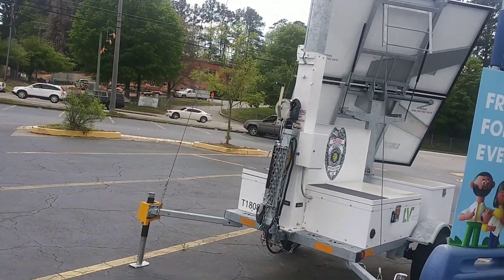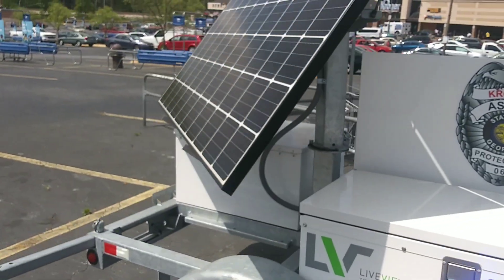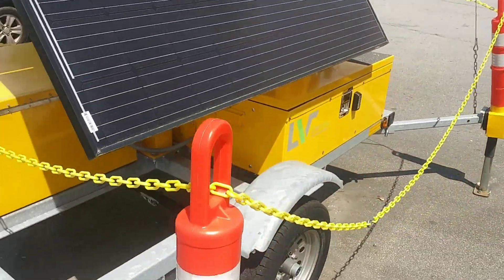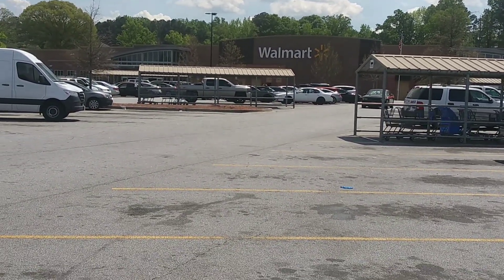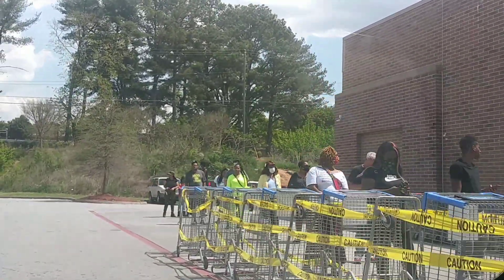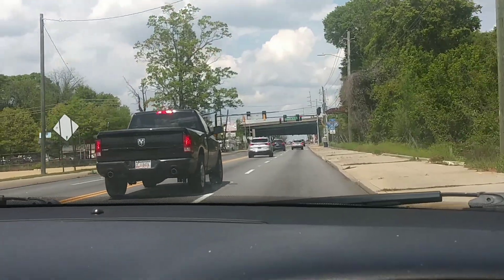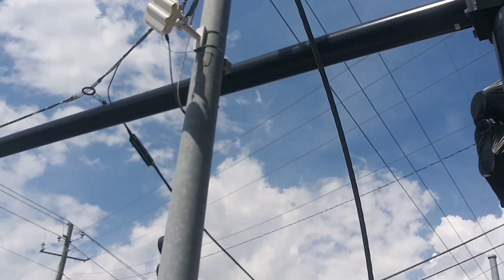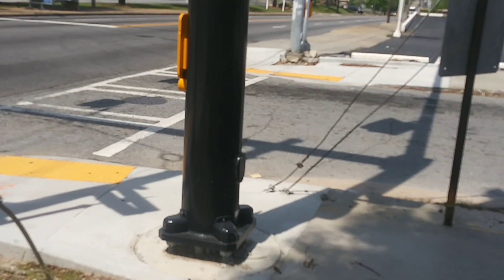G5 towers & Walmart Line Part 2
Welcome to the G5 Era